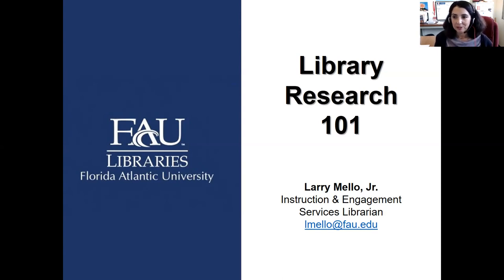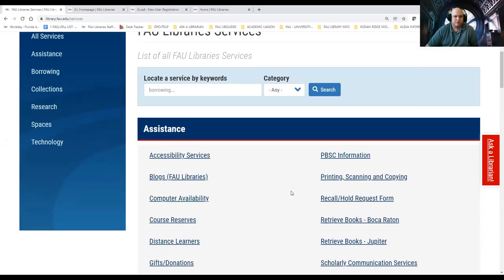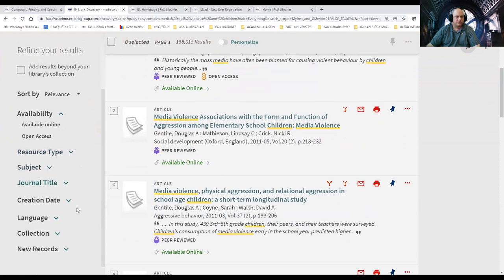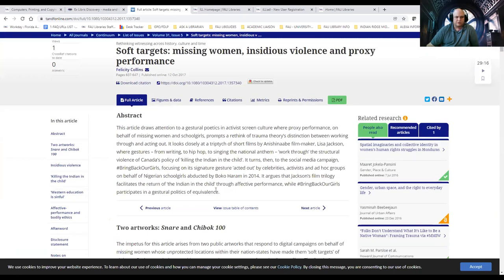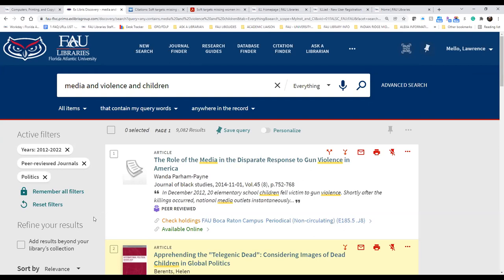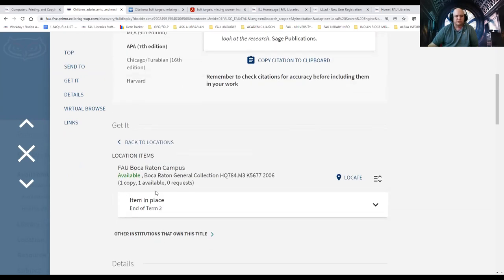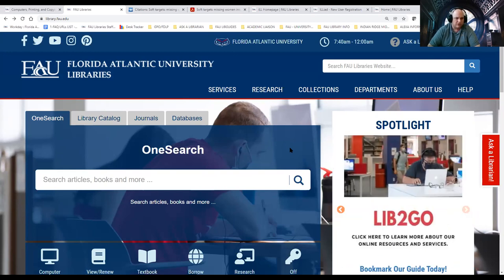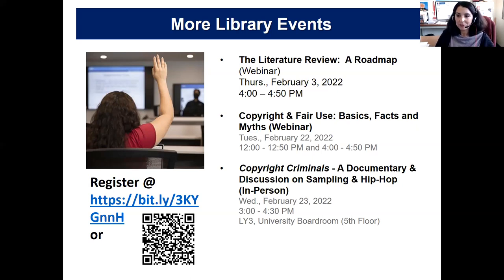Library Research 101 With Quiz (Spring 2022)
The FAU Libraries is more than books!  It also provides journals, streaming videos, DVDs, graphic novels, and so much more.  In this webinar, FAU librarian Larry Mello, Jr. will provide tips on getting the information and help you need from your FAU campus library!  Recommended for new students of all levels, graduate students, and faculty and instructors who want a refresher.  See below to get to parts of the webinar:

2:12 - Library homepage and services
5:43 - Interlibrary loan
10:25 - Options for finding books and sources
11:30 - OneSearch
31:30 - Library Catalog
33:15 - Owl Card = Library Card
40:03 - Databases
41:03 - Find a Journal
42:03 - Visitors & Guests
43:06 - Why use the library?
46:04 - Get help

Need to take the quiz for a certificate?